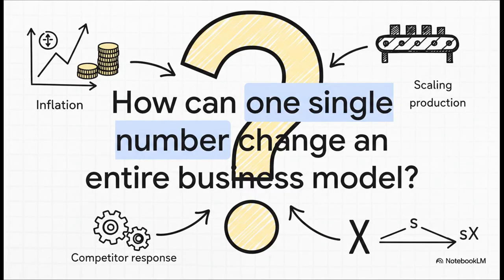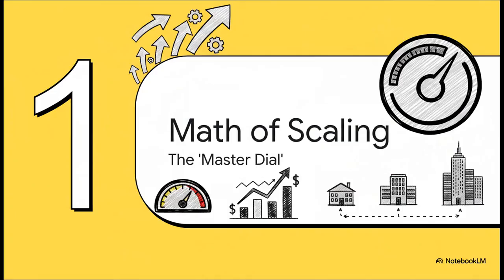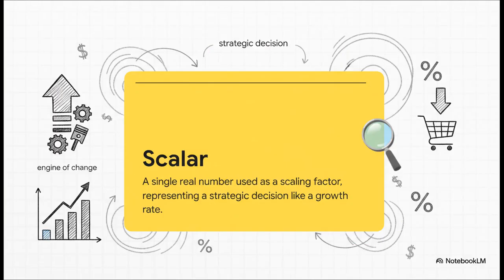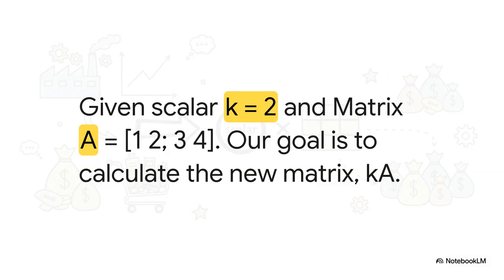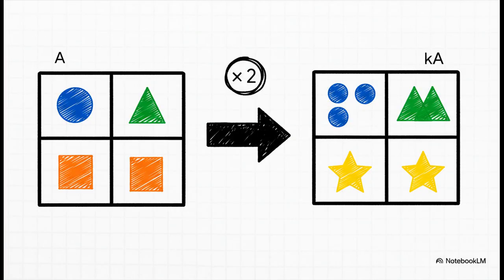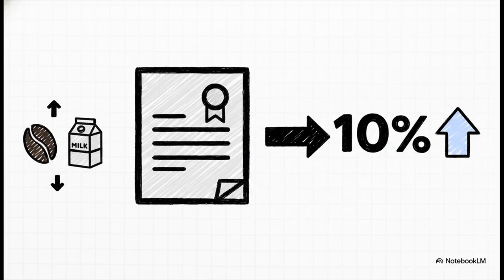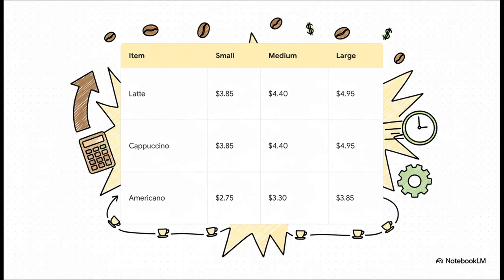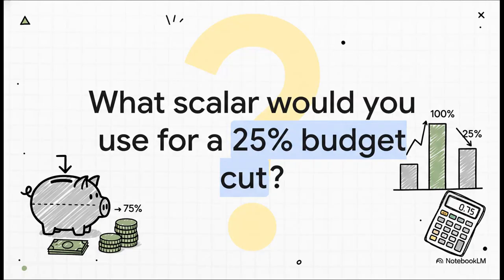Business Mathematics Week 7 Part 5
This document provides a concise introduction to the concept of scalar multiplication within the study of linear systems. It defines a scalar as a standard real number that is applied to an entire matrix by interacting with each of its individual components. When this operation is performed, every single internal element is multiplied by the chosen constant to produce a new result. Crucially, the text emphasizes that this process modifies the numerical values within the array but has no impact on the matrix dimensions. The material illustrates this rule through a clear mathematical example, demonstrating how a factor of two doubles every entry in a two-by-two grid. Ultimately, the source serves as a foundational guide for understanding how numerical scaling functions in linear algebra.